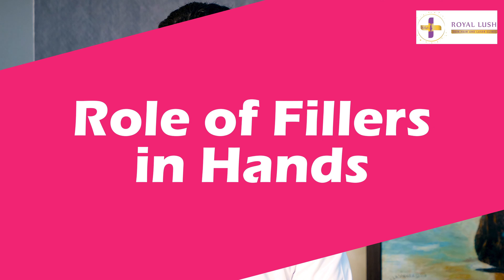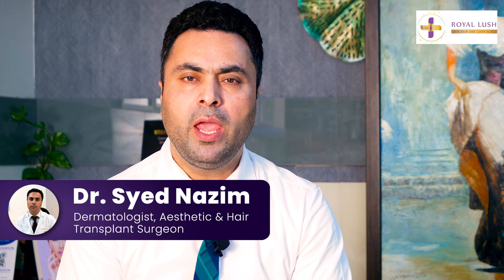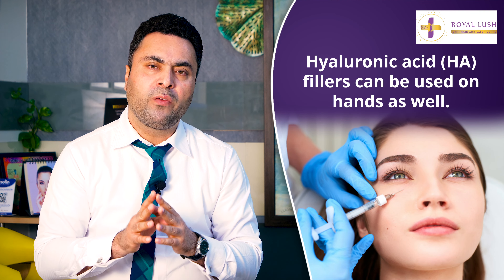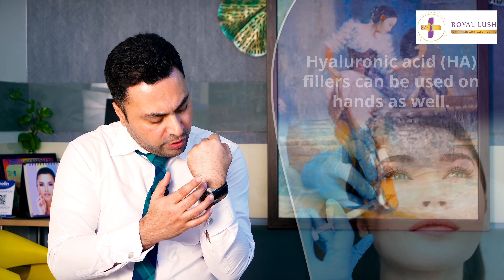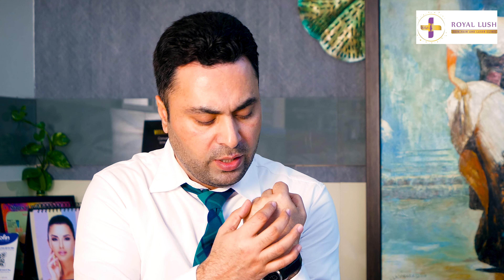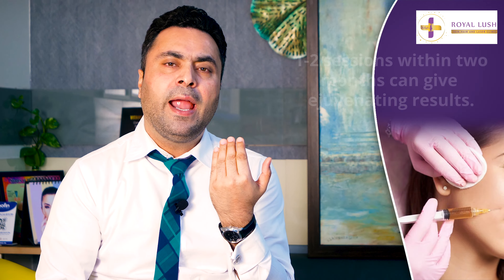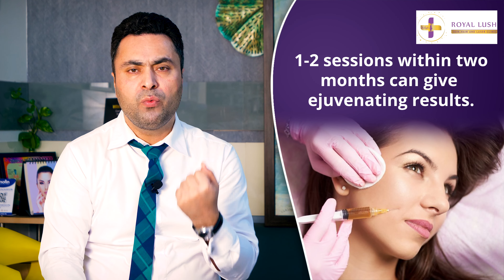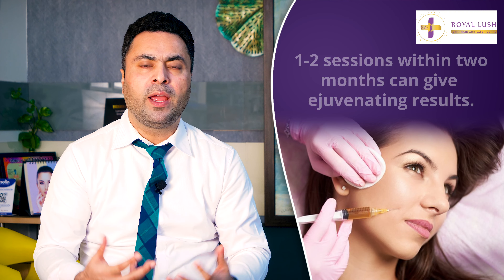💉Role of Dermal Fillers in Hand Rejuvenation | ❇️ What Kind of Filler is Used For Hands? - RLC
Fillers are an advanced dermatological treatment that can help get rid of several skin problems. As your skin ages, the wrinkles start appearing on your hands as well.
Therefore, the use of fillers on hands can give you a more rejuvenated and youthful skin. Here is an expert dermatologist and aesthetic surgeon, Dr. Syed Nazim Hussain from Royal Skin Clinic talking about the benefits of using dermal filler on hands. If your ageing hands worry you, then this video is especially for you.

💉Role of Dermal Fillers in Hand Rejuvenation | ❇️ What Kind of Filler is Used For Hands?
Get expert opinions on skin and hair treatments from professionals at Royal lush Clinic. Dr. Syed Nazim has expertise in treating complex cases. With more than 12 yrs of experience, he has treated many cases with dedication and commitment.

One of the best dermatologists & Aesthetic Surgeons in South Delhi and Gurugram.

OR
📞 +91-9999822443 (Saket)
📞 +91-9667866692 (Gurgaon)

Royal Lush Skin Clinic is a leading Dermatology Clinic in Delhi-NCR, providing patients with Skin and Hair services at its state-of-the-art clinic; geared for comfort.

Royal Lush Skin Clinic is uniquely positioned to provide the best, safest, most effective treatment for a wide range of issues based on each patient’s skin type, health history, and objectives.

Services offered at Royal Lush Skin Clinic -
✔ HAIR TRANSPLANT
✔ COSMETIC TREATMENTS
✔ SKIN TREATMENTS
✔ HAIR TREATMENTS
✔ LASER TREATMENTS
✔ PAEDIATRIC DERMATOLOGY

Why Dr. Syed Nazim Hussain?
More than 12 yrs of experience.
HE IS ONE OF THE BEST DERMATOLOGIST, AESTHETIC SURGEON, HAIR TRANSPLANT SURGEON

Indian Association of Dermatologists, Venereologists & Leprologists
(IADVL)Consultant Dermatology Skin Institute Delhi Member of European Academy of Dermatology and Venereology
Member of Royal College of Physicians and Surgeons Glasgow UK.
Medical Council Of India No.29088, DMC No.40124DNB Dermatology National Board of New Delhi- 2011
MD Isfahan University Of Medical Sciences, Isfahan, Iran 2005

fillers in hands,Hand Rejuvenation,Remove Hand Wrinkles,HOW TO MAKE YOUR HANDS LOOK YOUNGER,Hand Rejuvenation Using Fillers,Fillers for Hand Rejuvenation,Fillers Can Help Rejuvenate,hand rejuvenation,Remove Wrinkles from Hands,Hand Rejuvenation: Before and After,Before After Hand Rejuvenation Filler Restylane,hand rejuvenation cost in india,Role of Dermal Fillers in Hand Rejuvenation,What Kind of Filler is Used For Hands?,dermal fillers for hand rejuvenation